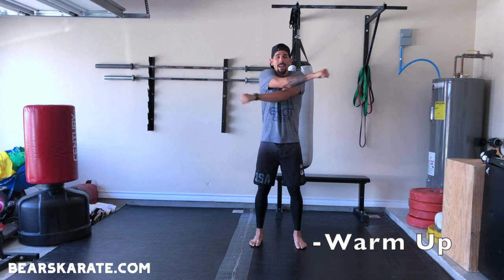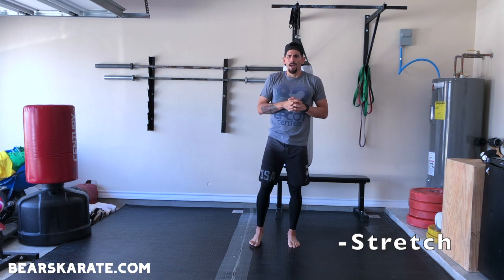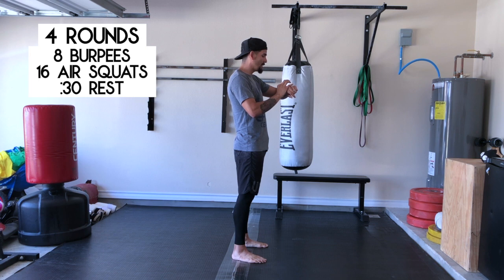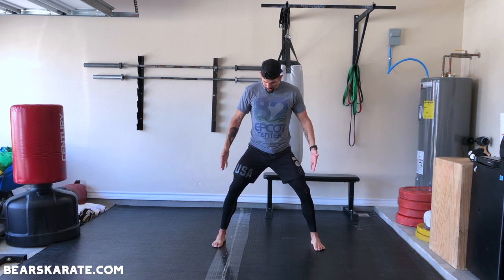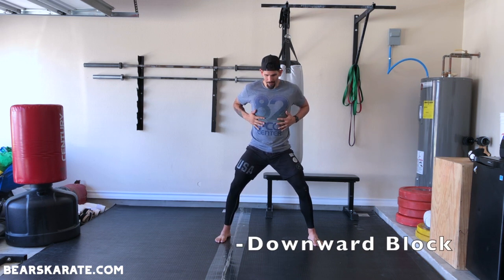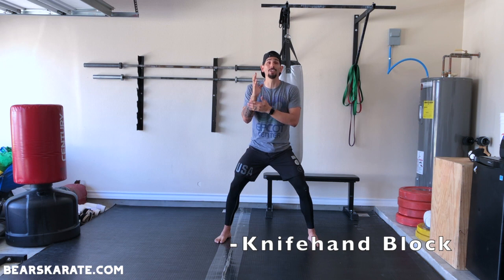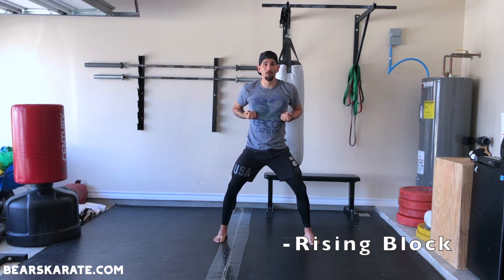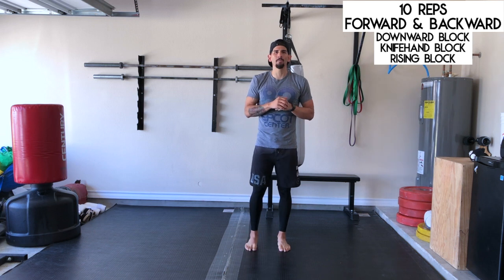Karate Blocks Basic - Free Lesson